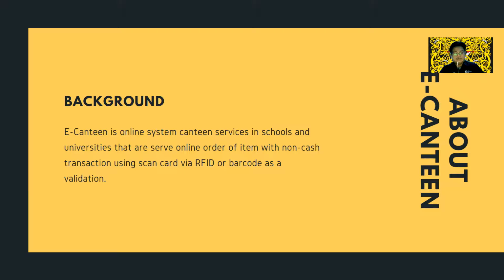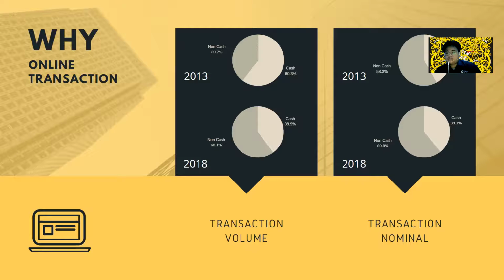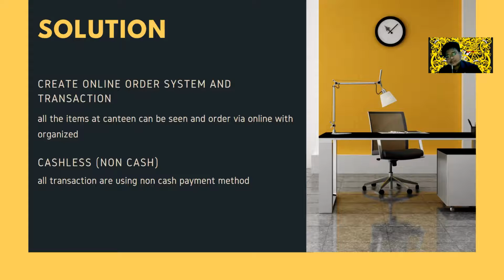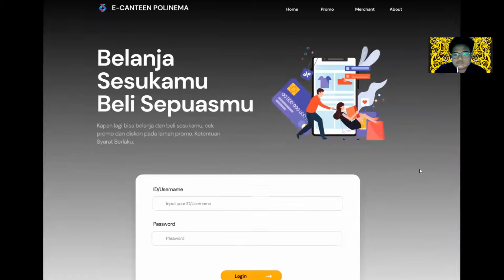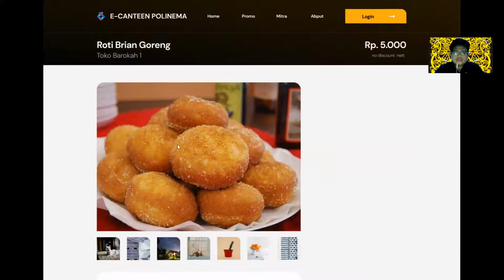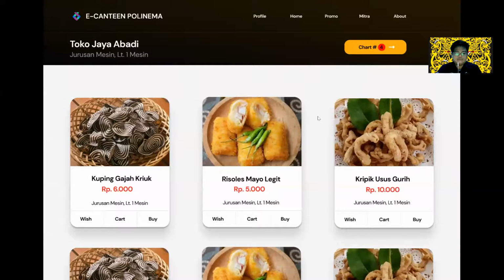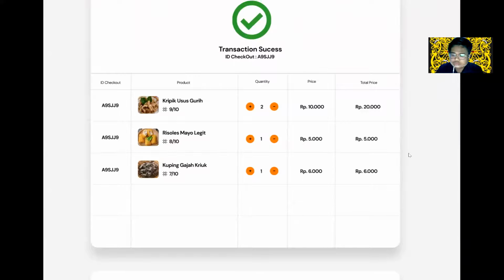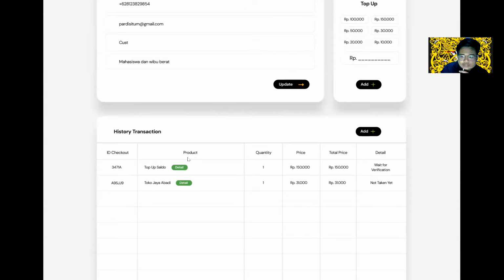PROJECT 3 | E-Canteen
GROUP 1 | E-Canteen :

1. Arga Diaz Prawira Yudha
2. Brian Sayudha
3. Eko Setio Wijanarko